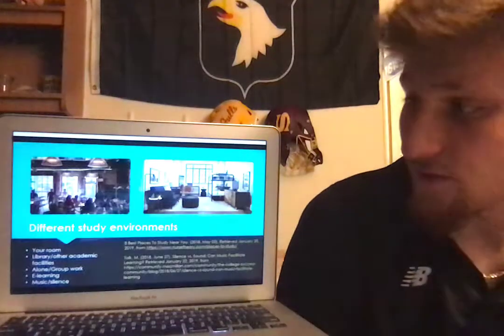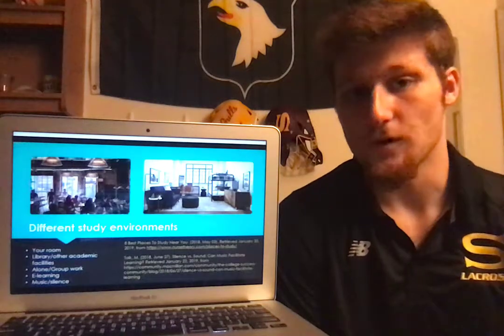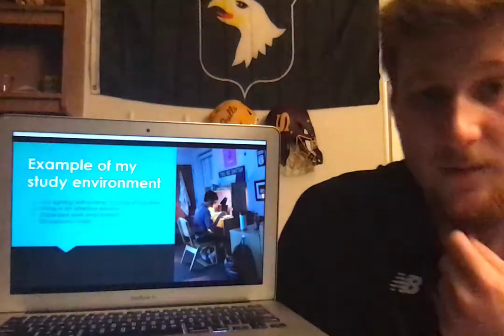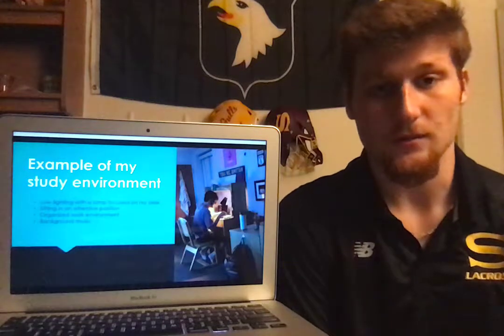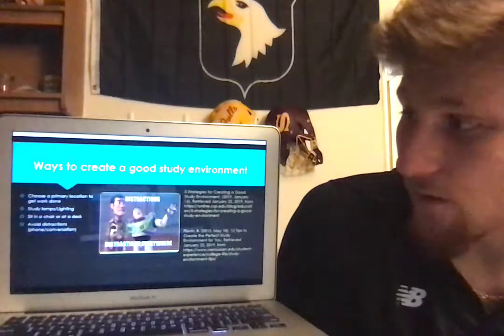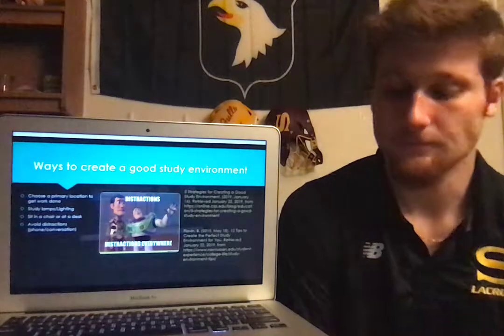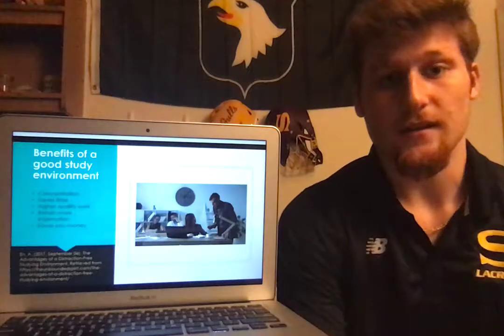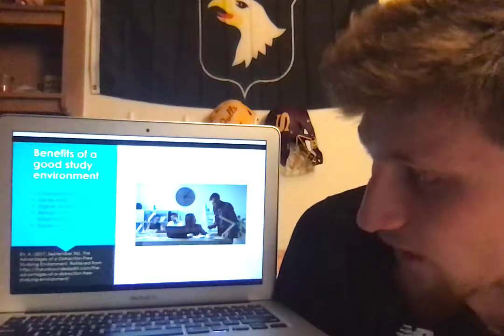Brady Emmi, Oral Presentation